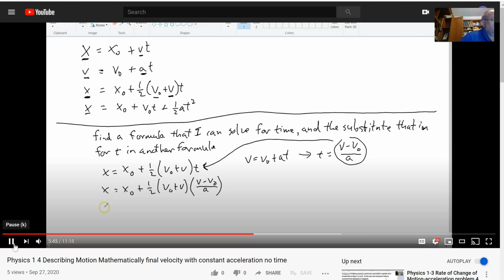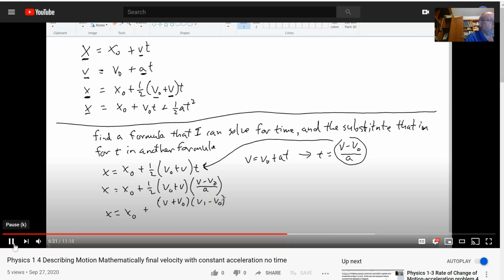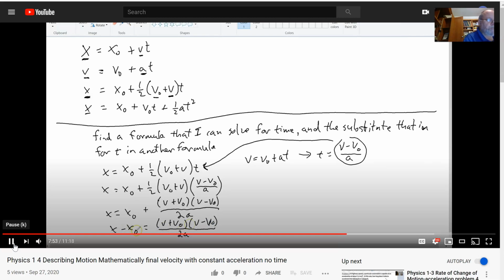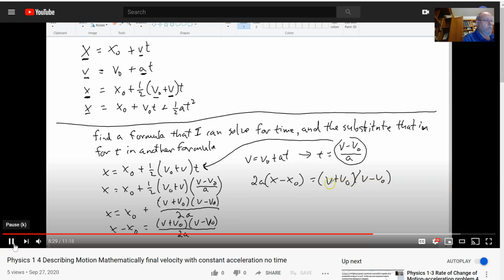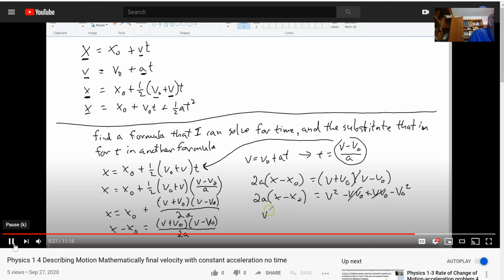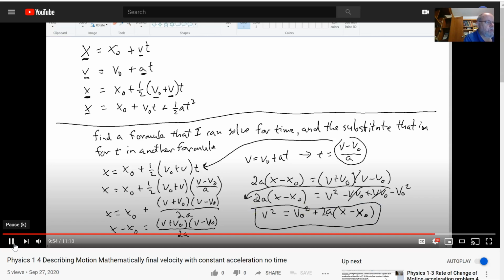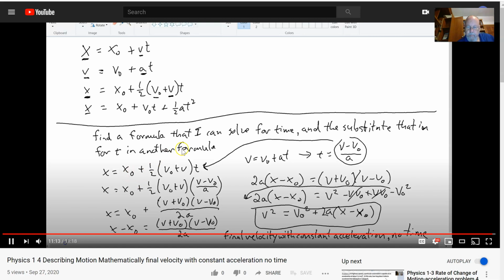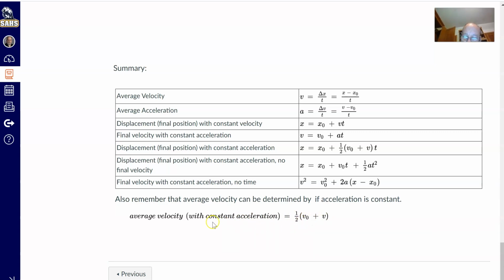Physics 1 4 Describing Motion Mathematically video 4